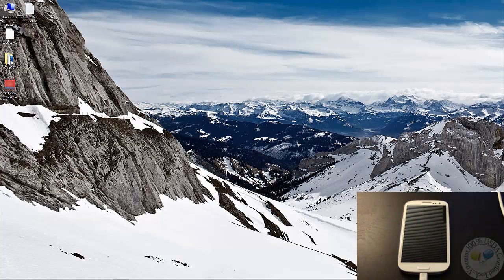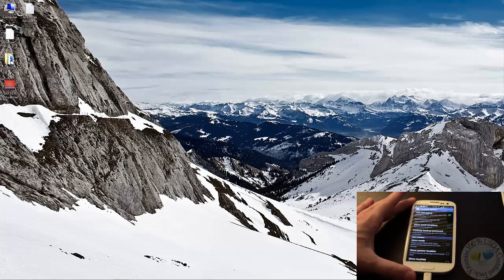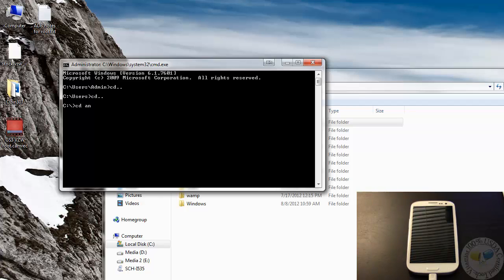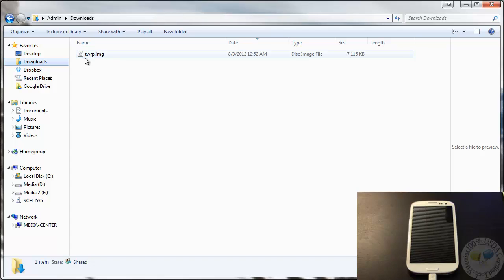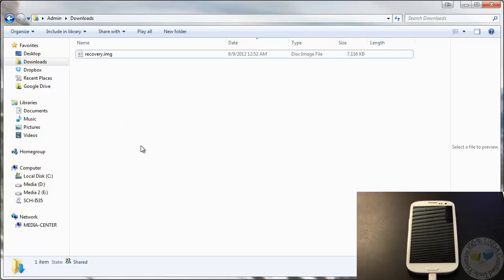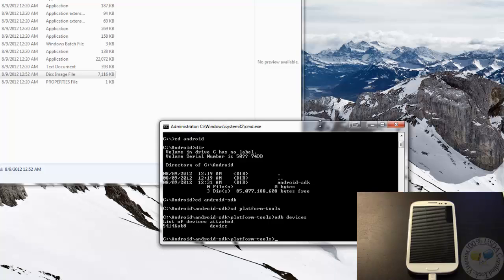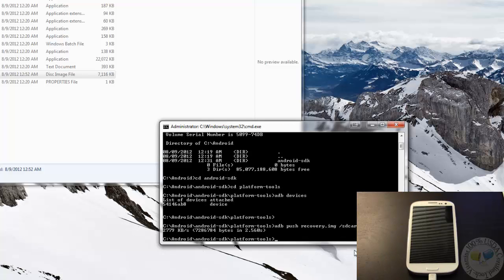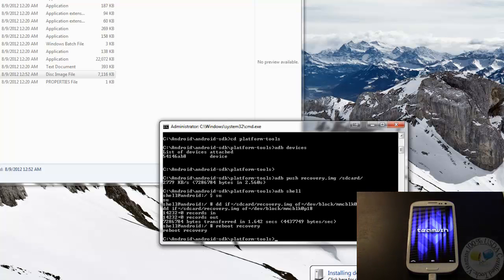How to install a custom recovery on the Samsung Galaxy S3 SIII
In this video we show you how to install a custom recovery for your VZW Galaxy S3

*** YOU MUST BE ROOTED***

You need to have ADB installed and configured to do so search around tons of videos on how to

Once ADB is good to go download a custom recovery and rename to recovery.img and place in the folder of your ADB install.

Fire up the command prompt and you can copy and paste these commands in or you can type if you like

adb push recovery.img /sdcard/
adb shell
su
dd if=/sdcard/recovery.img of=/dev/block/mmcblk0p18
reboot recovery

Once you hit enter on reboot recovery your phone should boot into recovery